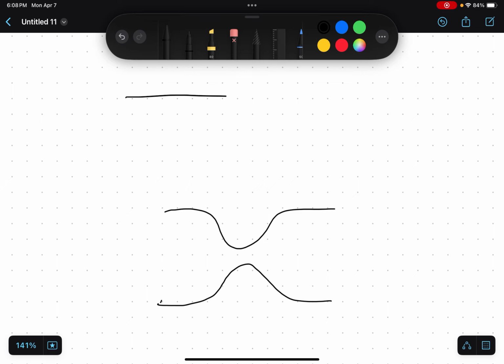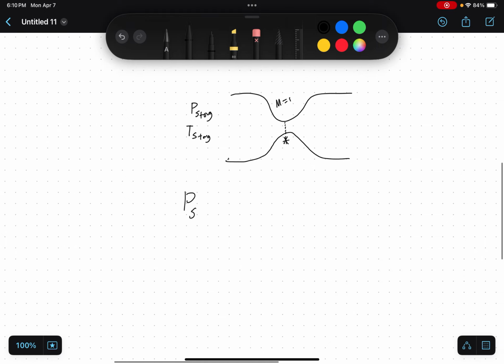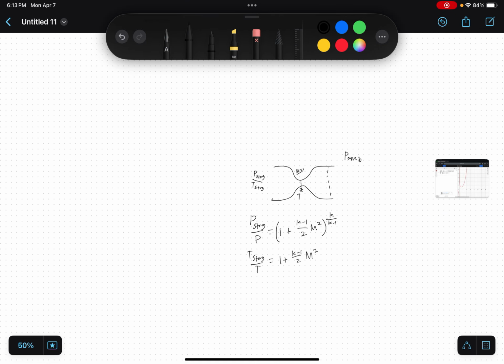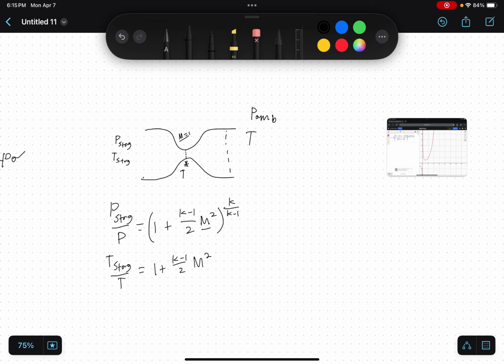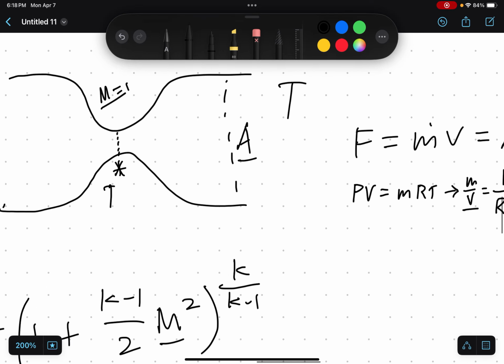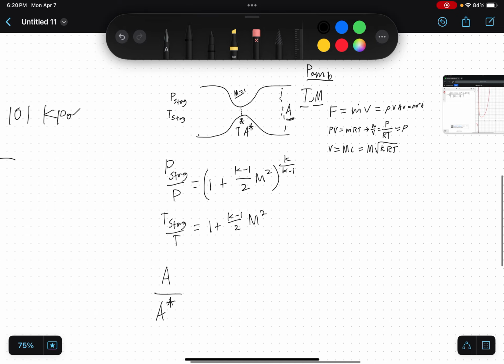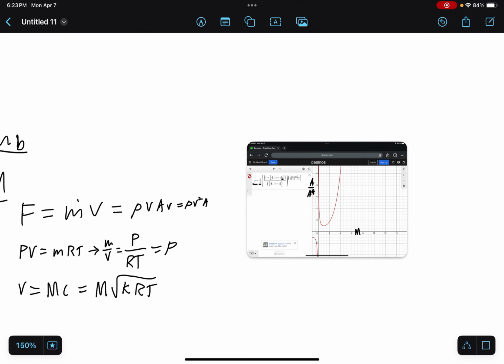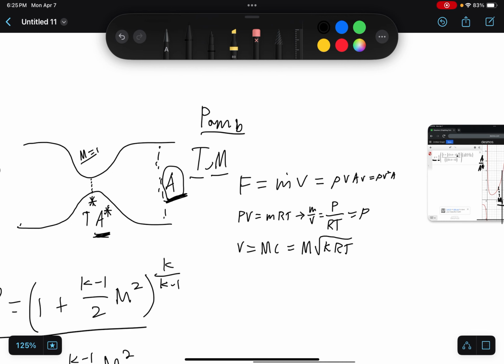Nozzle Design pt 1: Governing Equations & Optimal Area Ratio